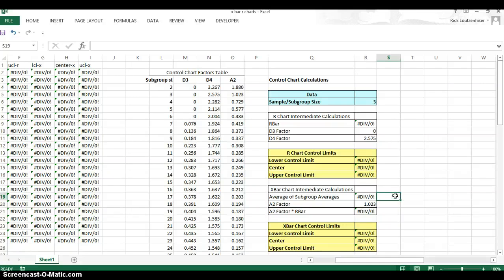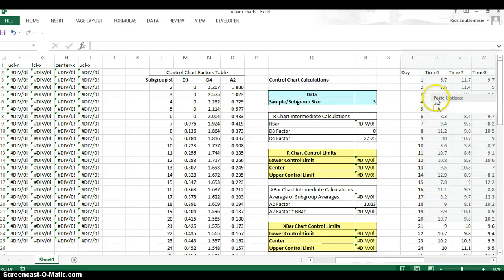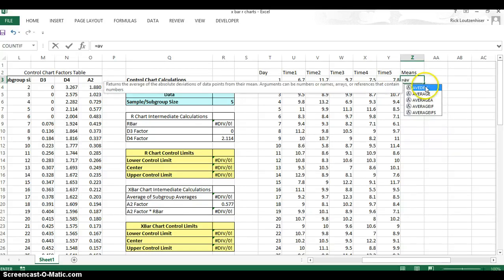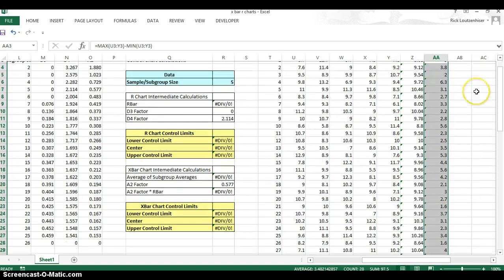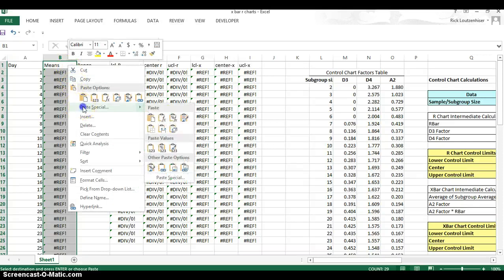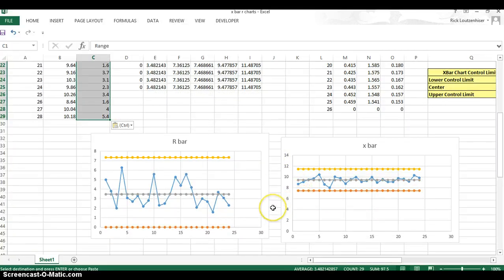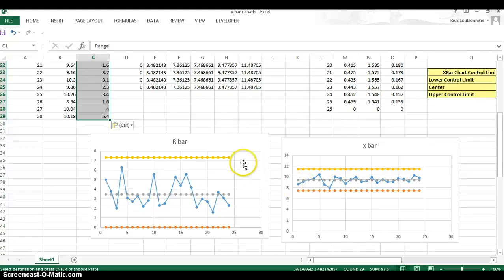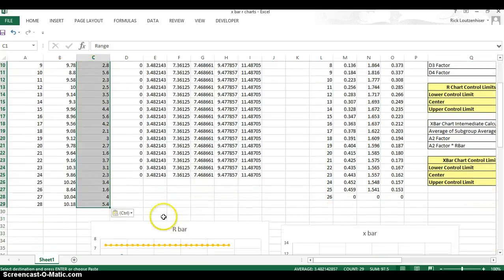R and X bar control charts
Using excel ot get a control chart of range and of average